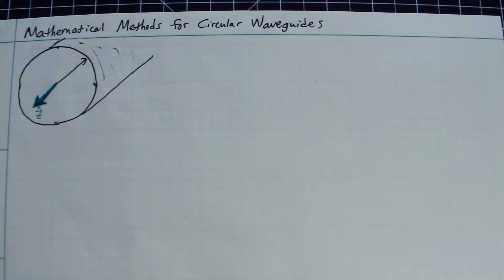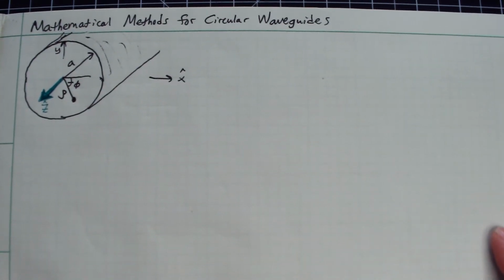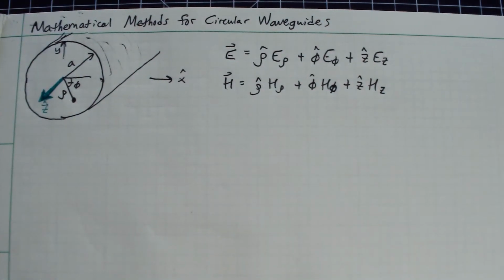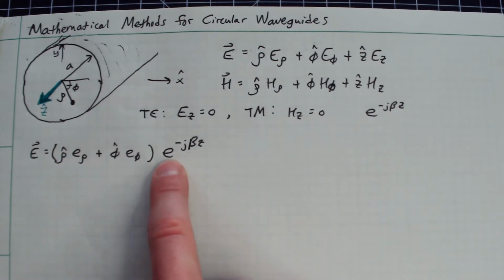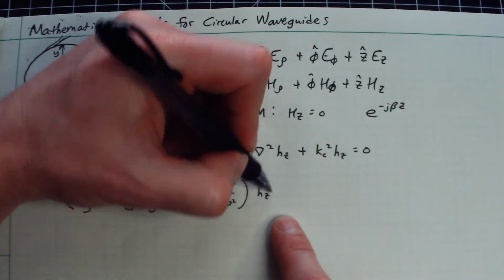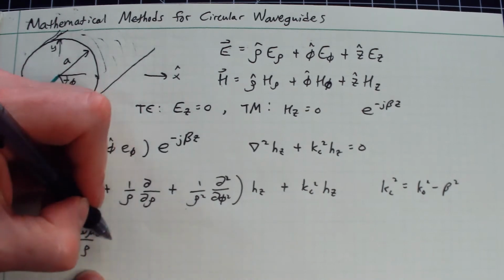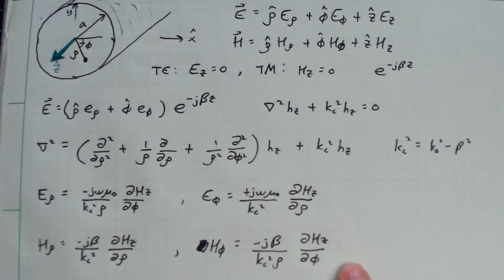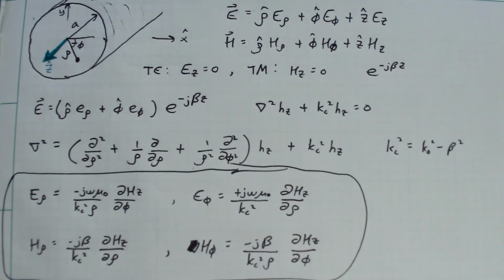Lecture17a---Circular Waveguide Mathematics